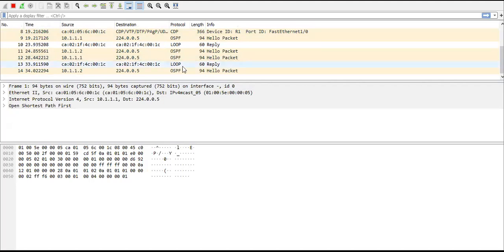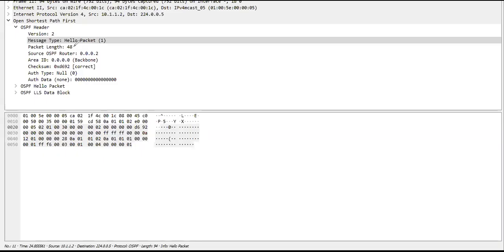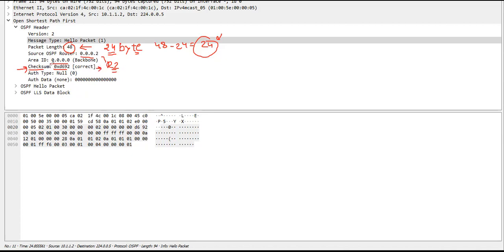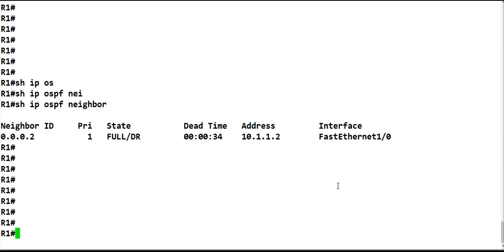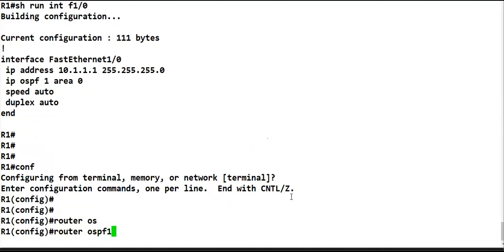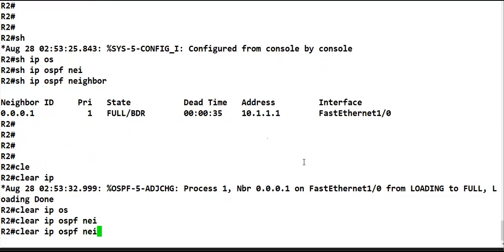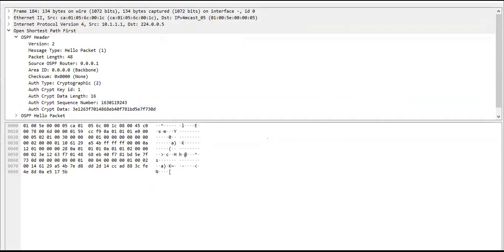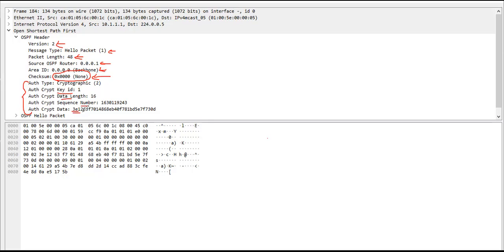OSPF LECTURE 5 (OSPF HEADER) CCIE 57391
In this section you will learn about:

OSPF HEADER